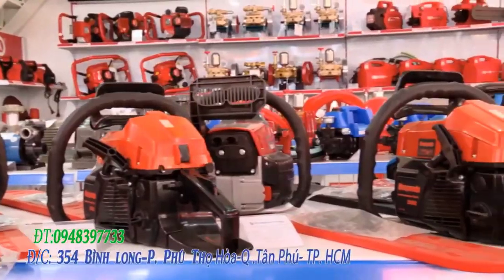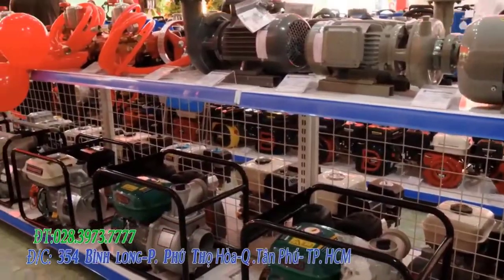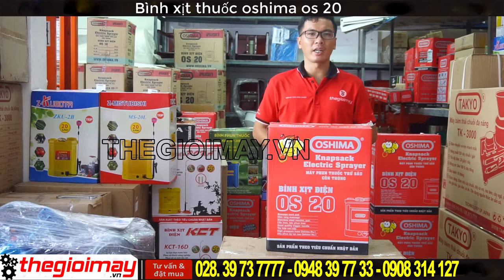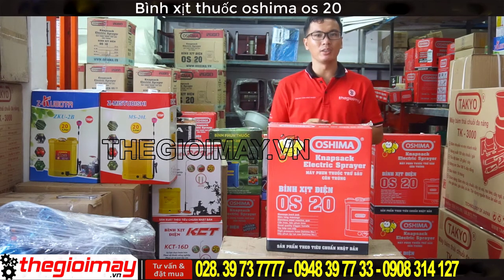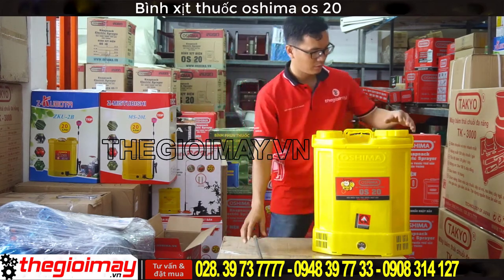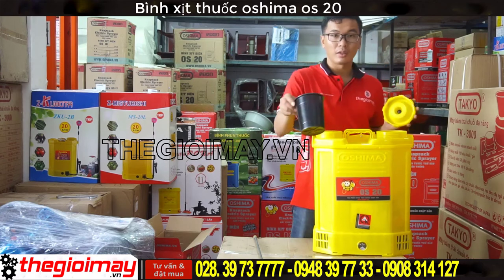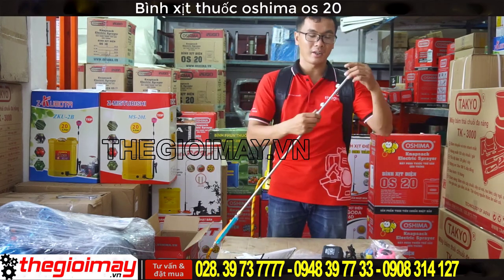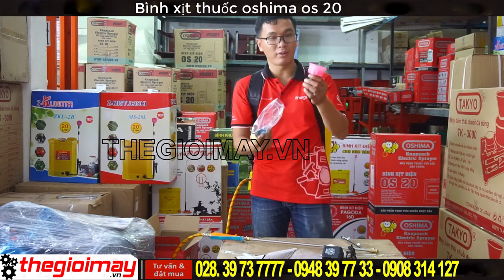Bình xịt thuốc bằng điện oshima os 20, video bình phun thuốc điện tại an giang giá rẻ,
✅ BÌNH XỊT ĐIỆN OSGIMA OS 20✅GIÁ 1,050,000 VNĐ✅BẢO HÀNH 12 THÁNG
✅ Phun phòng dịch✅ khử trùng✅Diệt vi khuẩn ✅diệt côn trùng✅dễ sử dụng✅dễ vận chuyển
✅-- ƯU ĐIỂM CỦA BÌNH XỊT ĐIỆN OSGIMA OS 20:
BÌNH XỊT ĐIỆN OSGIMA OS 20 được sản xuất dựa trên tiêu chuẩn chất lượng quốc tế, vật liệu cao cấp chọn lọc, đảm bảo được độ bền của sản phẩm.
Chất liệu  bìnhg chịu ma sát cực tốt, chịu nhiệt, không bị hóa chất tác dụng. Tổ hợp xupap và lò xo không gây tiếng ồn, đảm bảo độ kín và tránh việc chảy nước ra ngoài khi sử dụng.
✅-- THÔNG SỐ KỸ THUẬT CỦA BÌNH XỊT ĐIỆN OSGIMA OS 20
Ắc quy: 12v-8ah
Dung tich : 20 lít
Thới gian sử dụng: 15 – 20 bình xạc lại
Thời gian xạc đầy accu: 6 giờ
Trọng lượng: 6kg
Trọn bộ bao gồm: bình, accu, dây xịt, dây đeo, cần xịt, bes phun … quý khách chỉ cần mở máy để sử dụng
✔️Với đội ngũ kinh doanh chuyên viên tư vấn làm việc trong lĩnh vực ngành  nông nghiệp chăn nuôi  hơn 10 năm. Bà con sẽ được tư vấn chọn lựa dòng máy phù hợp với nhu cầu sử dụng.
✔️Với đội ngũ chuyên viên kỹ thuật hơn 10 năm làm việc trong lĩnh vực ngành  nông nghiệp chăn nuôi  , giàu kinh nghiệm về lắp ráp bảo hành, bảo trì sửa trữa nhanh chóng hiệu quả và chuyên nghiệp nhất.
❌ ❌ ❌  CAM KẾT CỦA CÔNG TY THẾ GIỚI MÁY
🏠 HCM: 354 Đường BÌnh Long, Phường Phú Thị Hòa, Quận Tân Phú, TP.HCM